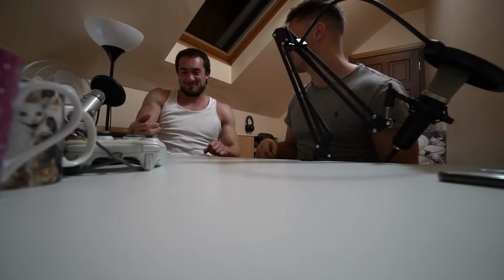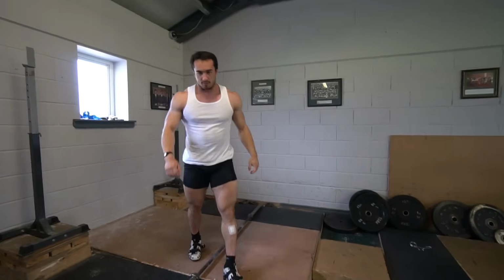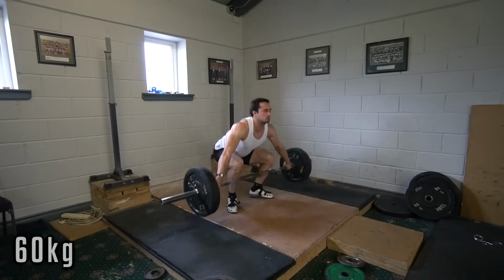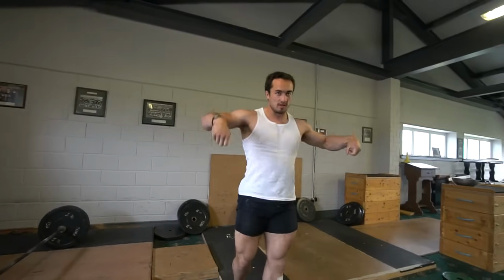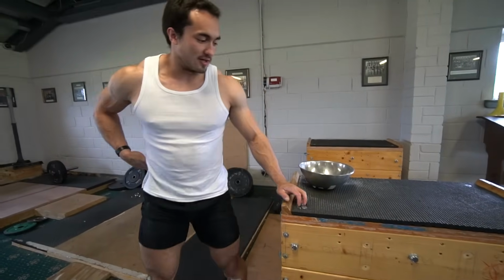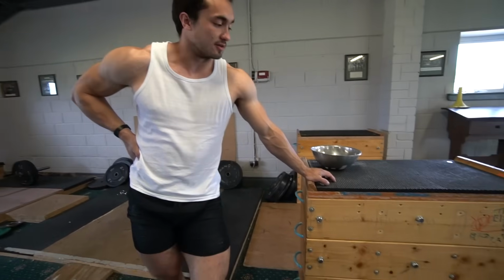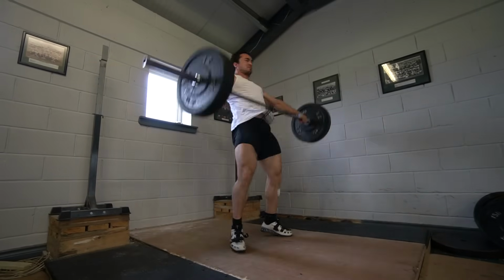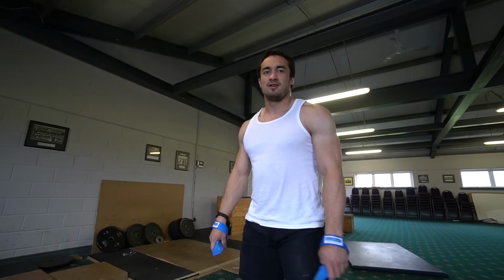Clarence Kennedy Reveals His Cycle Plus Full Training Session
Weightlifting legend Clarence Kennedy reveals his cycle during a rest day from our collab. In this weeks episode we went bowling, climbed a mountain, did a Q&A and then trained the day after.